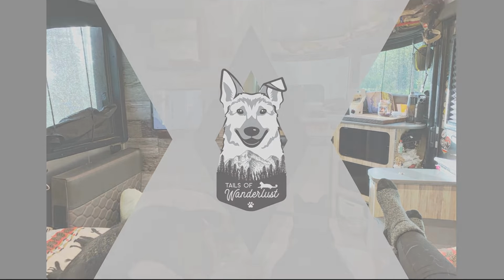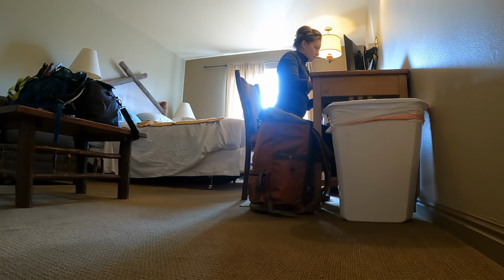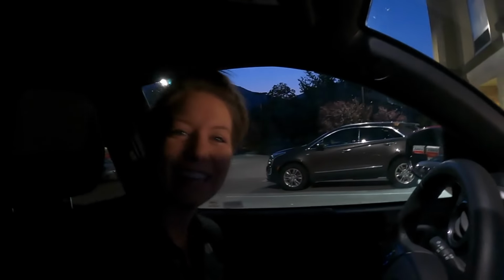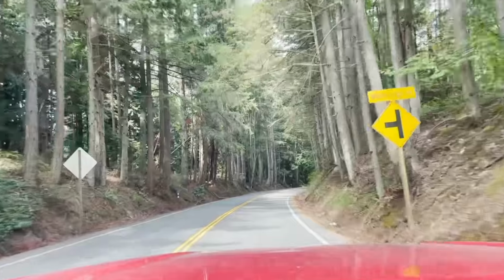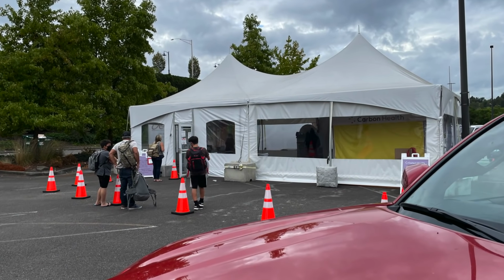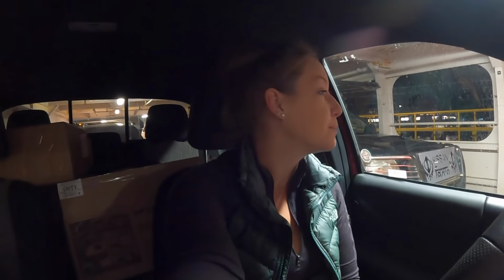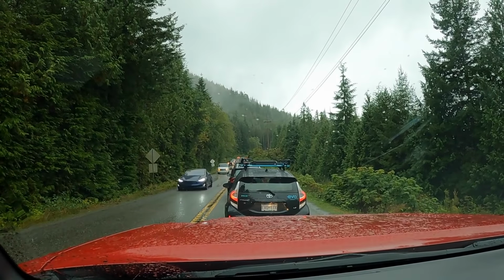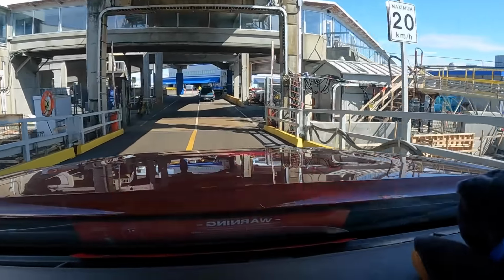Purchase Future Overlanding Rig: 1994 Northern Lite 610 Truck Camper I Trip to Tofino, B.C.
Join me as I go on a 6-day, 3500 mile, 60-hour road trip from Colorado to Tofino, British Columbia to purchase my future overlanding rig.  I found a used 1994 Northern Lite 610 truck camper for sale on Kijiji and had to pick it up the same week, otherwise the owner was going to sell it to someone else.  So I hit the road to pick up my dream overlanding vehicle!

This is very much putting the cart before the horse, as I still have my Toyota 4Runner.  However, the plan is to eventually purchase a pickup truck to tow the Basecamp and which will also have the ability to haul this truck camper.  It will take some modification to fit it into a full-size truck, but we're up for that challenge!

At only 770lbs, the Northern Lite 610 is the perfect insulated fiberglass truck camper to build into an overlanding rig.  Over the next 6 months I plan to renovate the interior as well as upgrade the electrical, heating and solar.

✧ Discounts! ✧

00:00-00:26  Intro
00:27-02:00  Prepping for the trip
02:00-03:04  Day 1 is Done
03:05-04:25  End of Day 2
04:26-06:17  Day 3
06:18-07:36  Day 4
07:37-11:58  The Ferry Ride
11:59-12:42  Finally on the Island!
12:43-13:51  Picking up the rig
13:52-14:53  Heading back to Colorado
14:54-15:37  Plans for the overlanding truck bed camper
15:38-15:55  Outro

Thank you for using these links and supporting our channel!